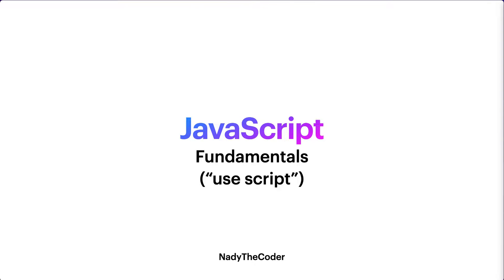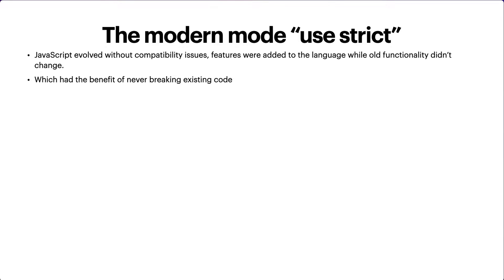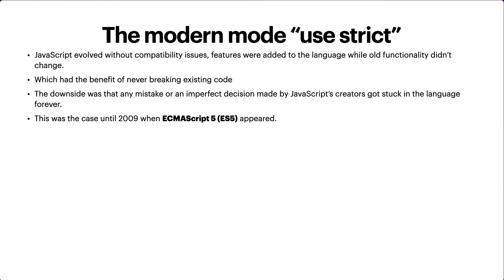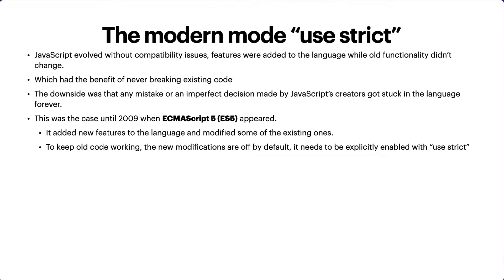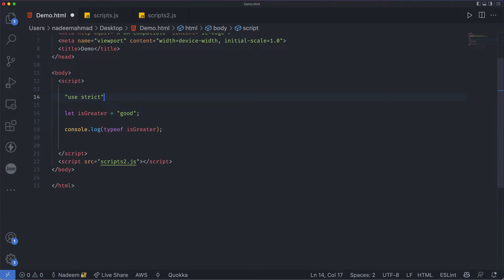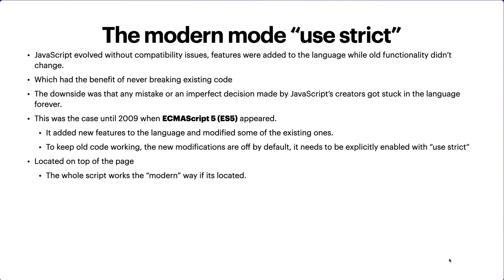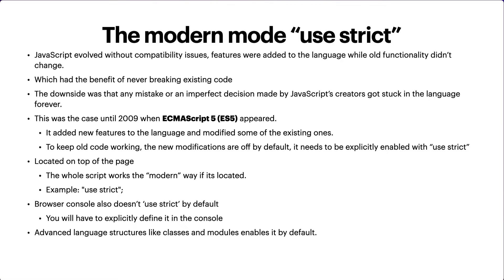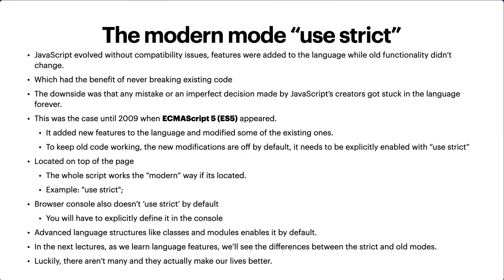"use strict" in JavaScript - JavaScript tutorial 2022 part # 5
New JavaScript extensive tutorials 2022
JavaScript 2022.